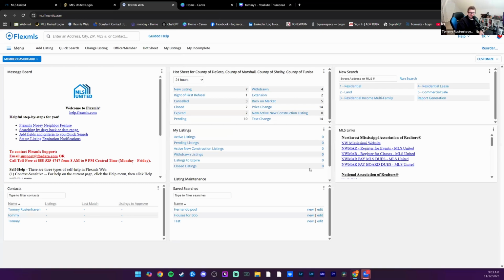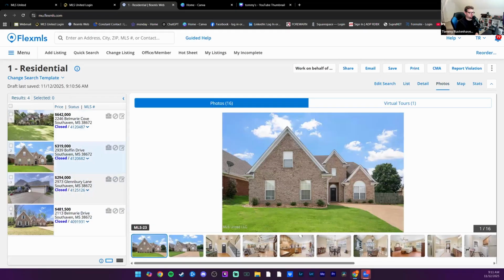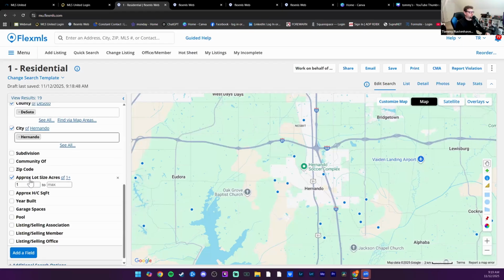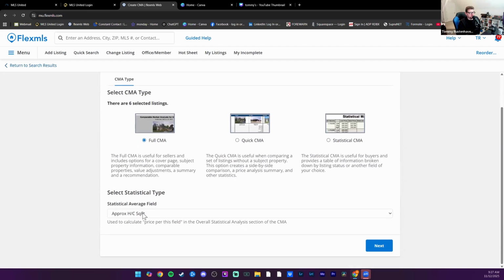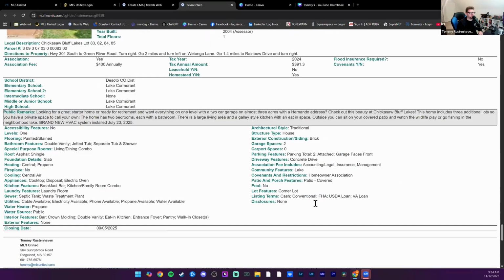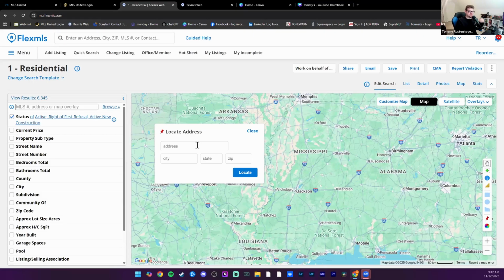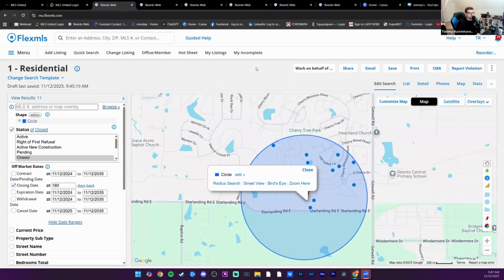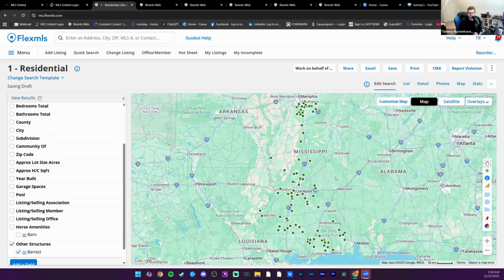Tommy's Two Cents - CMAs in Flexmls (November 12, 2025)